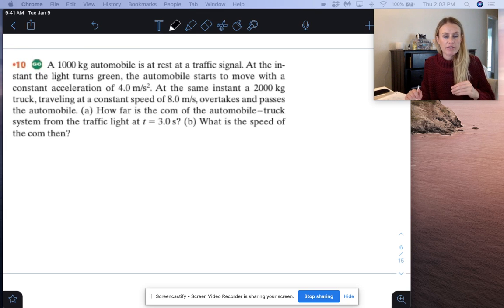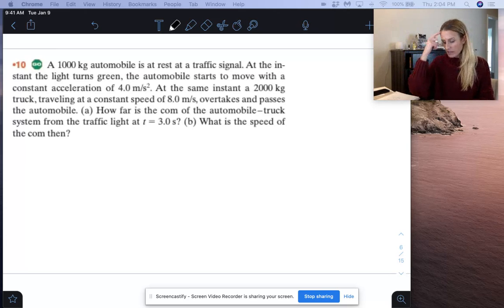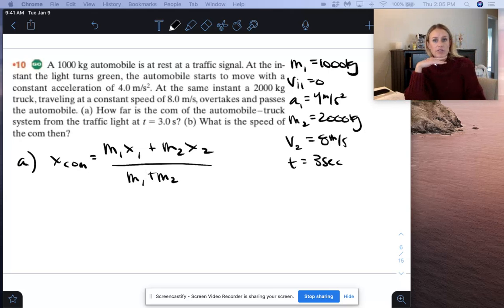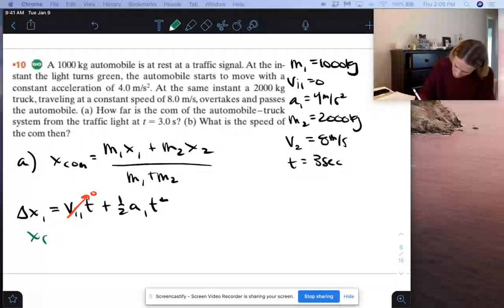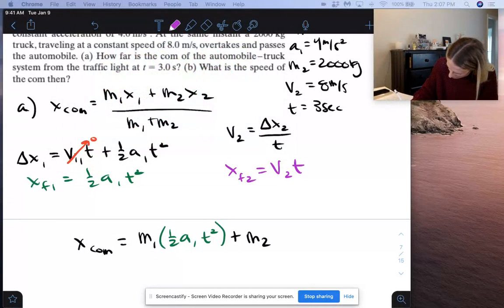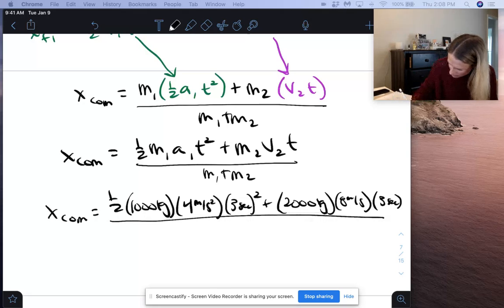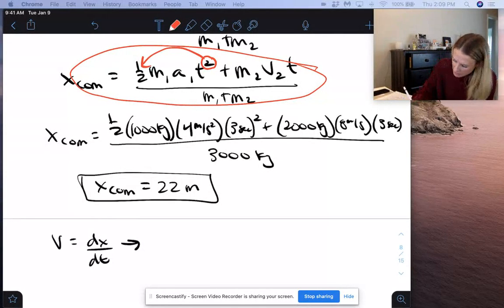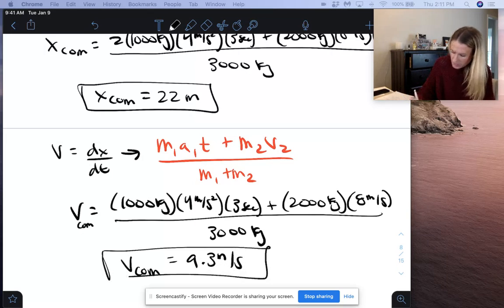COM Example 3